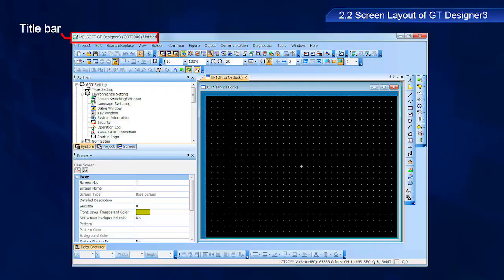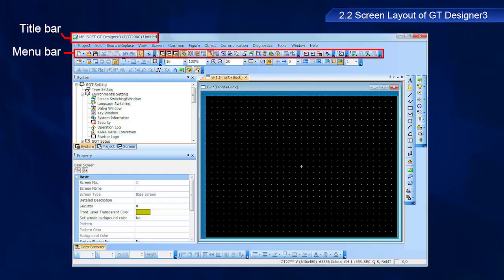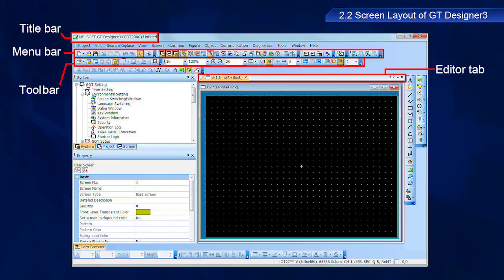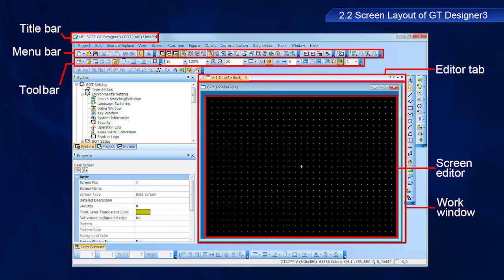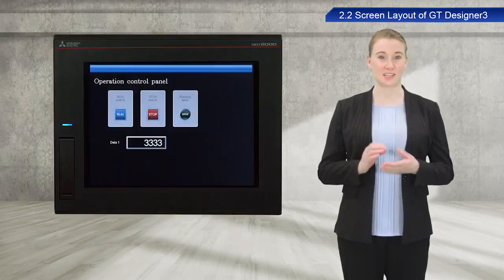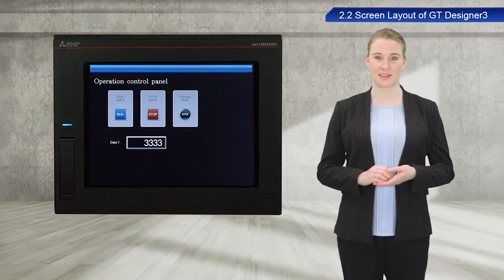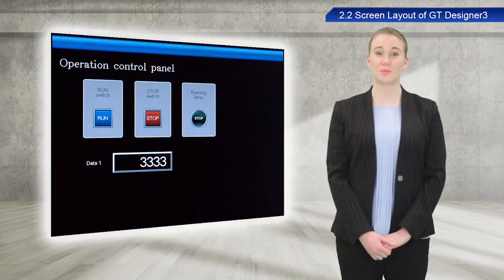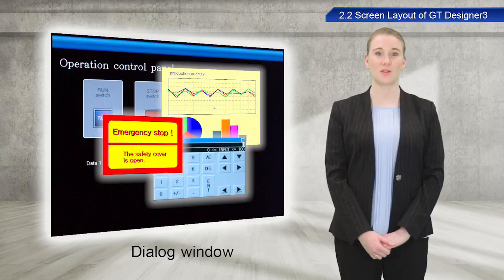05 of 14 Your First GOT - Screen Design Software - Screen Layout of GT Designer3